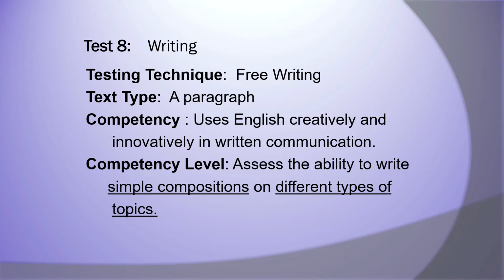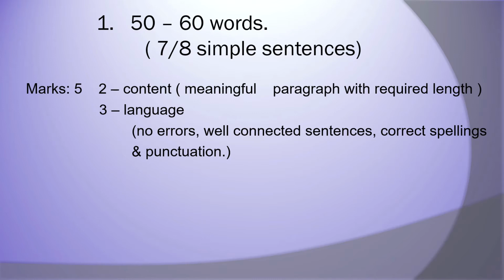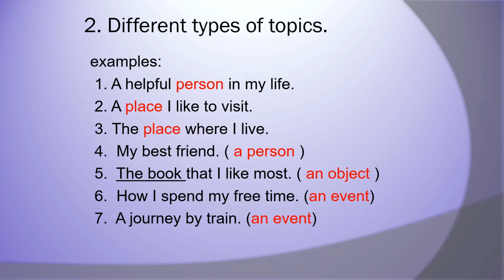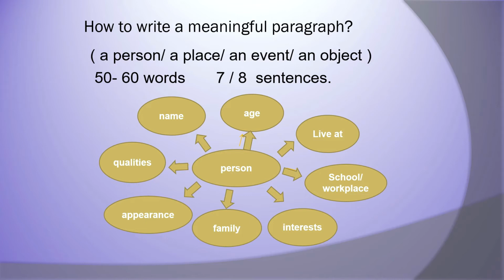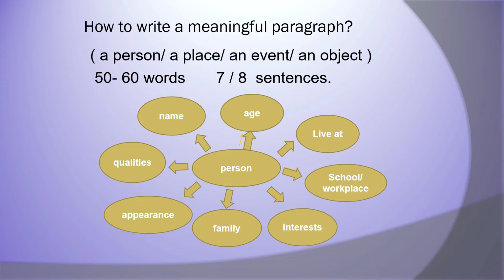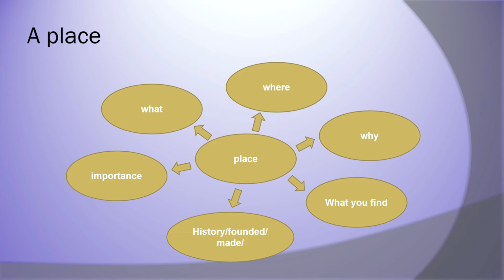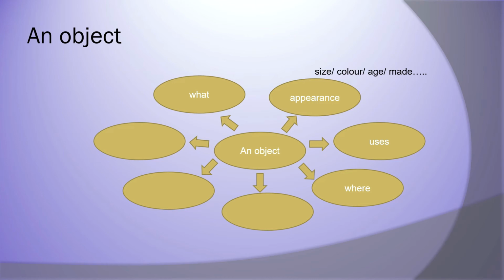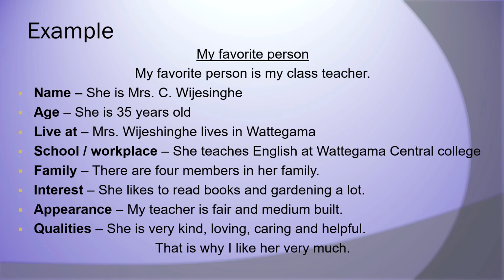GRADE 11 - UNIT 5 - LESSON 13 - SIPTHARANI ENGLISH SCHOOL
Lesson by Mrs. Kanthi Bandara
ISA (English Language)
ZONAL EDUCATION OFFICE WATTEGAMA